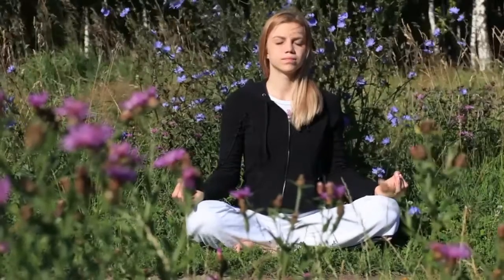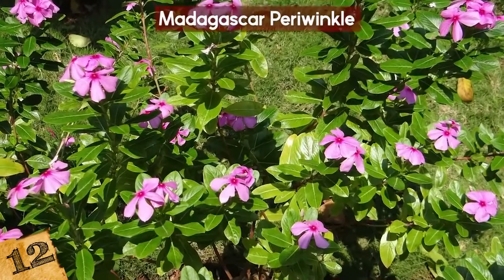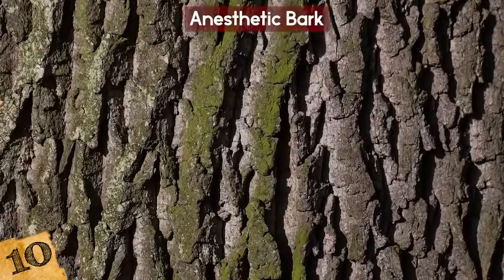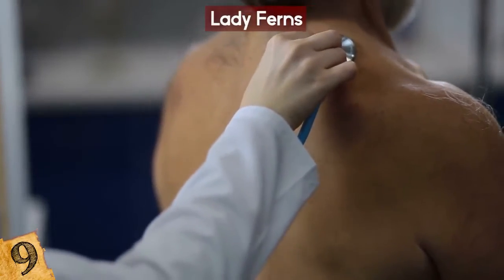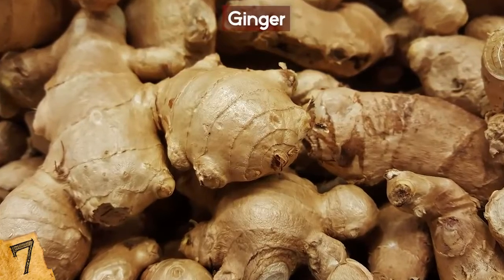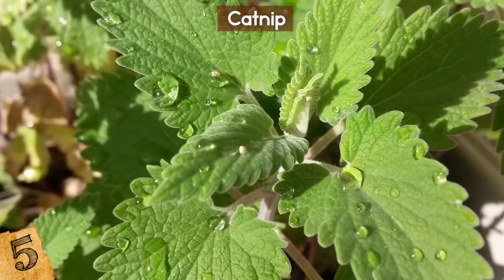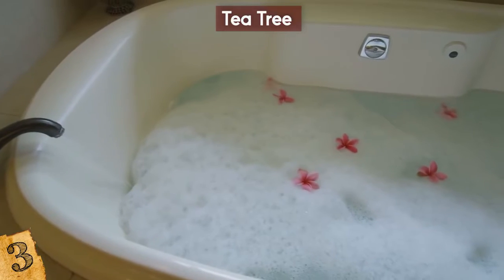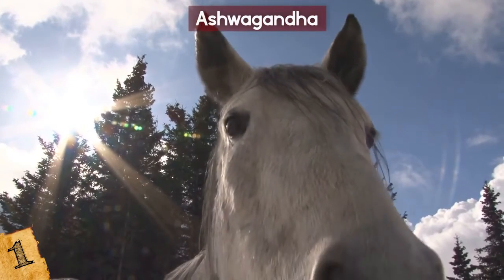Ancient 12 Natural Remedies to Live With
Ancient 12 Natural Remedies:
12. Madagascar Periwinkle
Acute lymphocytic leukemia (ALL) is a type of cancer that attacks the blood and marrow. It is the most common type of cancer in children and for a long time, it was considered a sentence to anyone who got it. Widely used as a remedy in Ancient times

11. Underwater Morphine
You might be scared of sharks, but even more dangerous is the tiny cone snail. If you get stung by a cone snail, you will probably die a quick without even feeling any pain. They can be found in tropical and subtropical waters all over the world on sand or on coral reefs, so it doesn’t really narrow it down!!  Ancient Remedy used around the globe.

10. Anesthetic Bark
Science has just recently started to explore the medicinal potential of plants and animals from the rain-forest. However it was widely used as a remedy thousands of years ago. The bad news is that we are losing rain-forest species at an alarming rate, and we don’t even know what we have lost. One of the most amazing cures in nature comes from tree bark.

9. Lady Ferns
Not all medicines are from hard to find plants and herbs, some of them are as basic as Ferns. Specifically, Lady Ferns, which are popular all over the United States.

8. Poppies
If you've watched The Wizard Of Oz, you might think that Poppy's make people sleepy. Remember that scene? Poppies….poppies…. Well they don't, per se, but , but the Poppy flower extract can be used as a sedative, as well as an anxiety reliever. Poppy seed oil is used as a vehicle for chemotherapy delivery.

7. Ginger
Ginger is used a lot in cooking because it adds a great flavor, but what some don't realize is that it's actually a very powerful natural medicine. It can be a cure and a deterrent for certain diseases. In fact, in countries like India, it's recommended to have Ginger as part of your daily meals to help prevent you from getting sick.

6. Lavender
Lavender doesn’t just smell good! It has all kinds of antiseptic and anti-inflammatory properties and is known to be good for your skin. Native to Northern Africa and the Mediterranean, people have been using lavender for centuries.

5. Catnip
Catnip! Not just for cats!!! This plant originated in Europe, but then it was found to have a lot of great medical properties and has been grown all over the world ever since. The use of catnip leaves and flowers in tea was documented at least in the 1700s.

4. Thyme
You might know this plant for its aromas, but just about everything in the Thyme plant can be beneficial to your health and well-being. In fact, Thyme was used in Ancient Egypt to help both cure maladies, and prepare bodies for embalming.

3. Tea Tree
The Tea Tree is actually one of the most popular, and expensive, trees in Australia! It has a fresh but strong scent, and because of its properties, it has been used for shampoos, lotions, soaps, and more! It’s great for anything going on with your skin, hair and nails.

2. Sage
Believe it or not, Sage is considered to be the most useful herb in the world!! Mainly because of its anti-inflammatory, antioxidant, and antifungal traits, but that's not all.

1. Ashwagandha
Also known as Withania Somnifera, this plant has been used as a medicinal herb for over 2,500 years!! I actually heard about this herb while I was travelling in Colombia and an elderly doctor told me that it was one of the best things you could take if you were seriously ill but that modern medicine was moving further and further away from this.